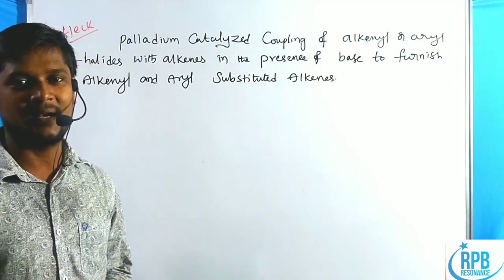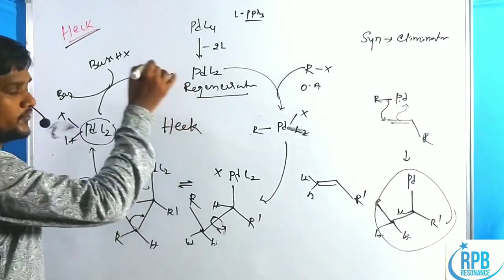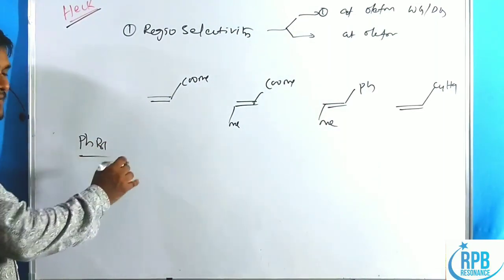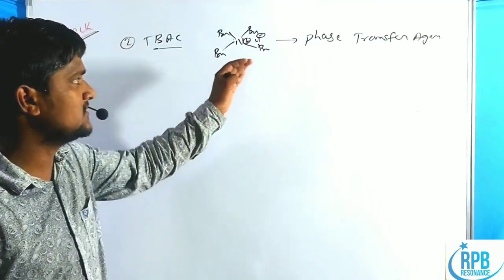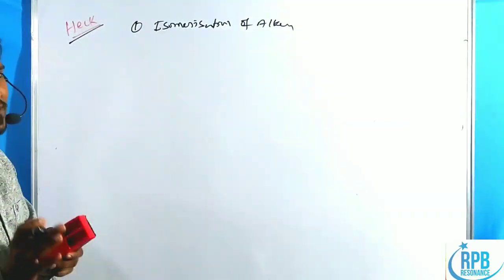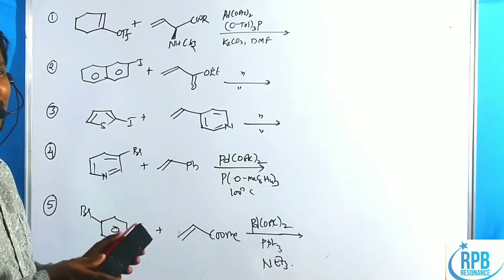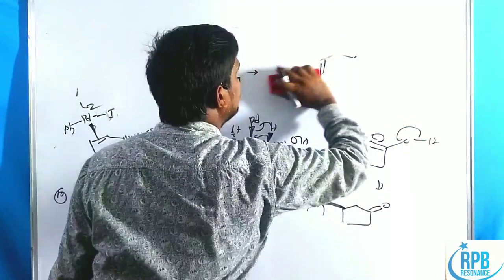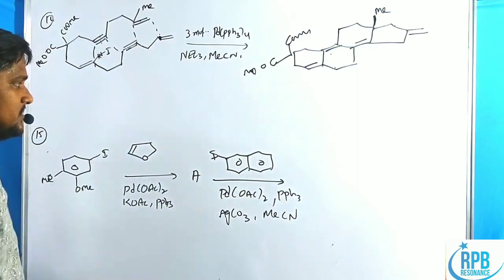Heck Coupling reaction -Heck coupling reaction, mechanism & complete concept with many examples